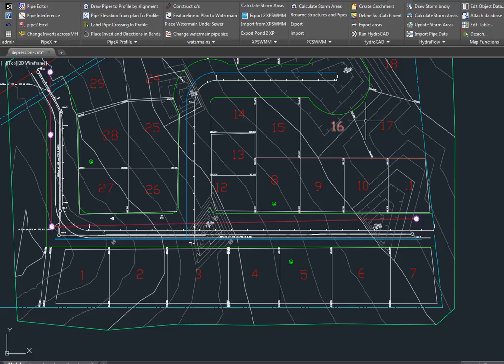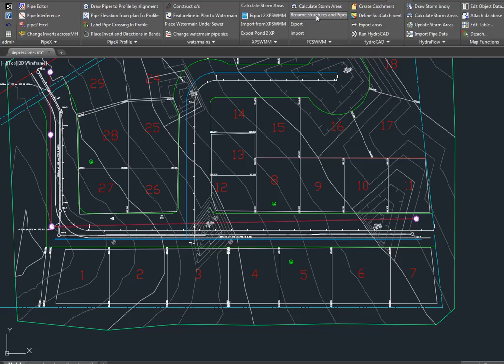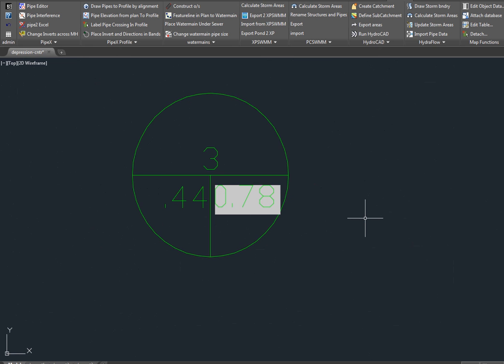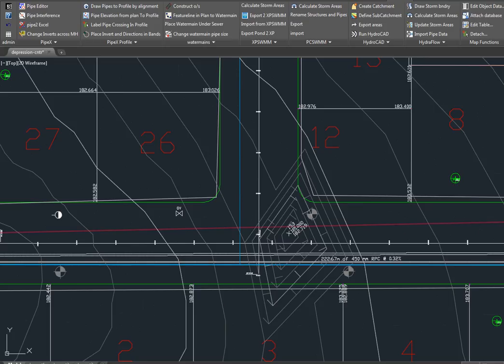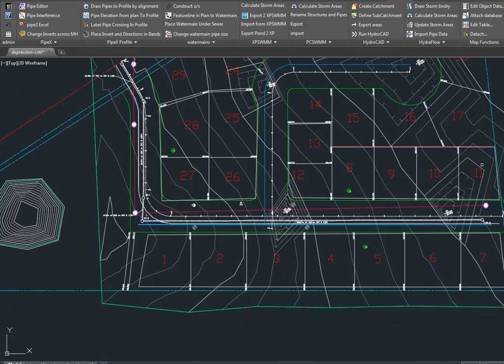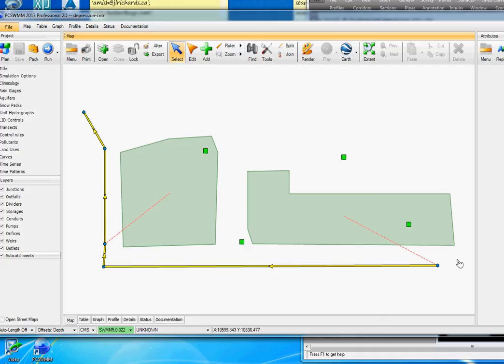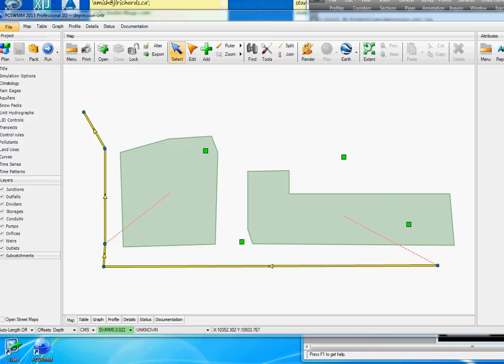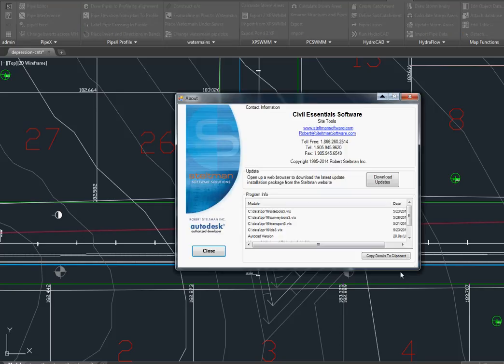Export civil 3d pipes to PCSWMM or EPA SWMM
Export civil 3d pipes and structures to PCSWMM or EPA SWMM